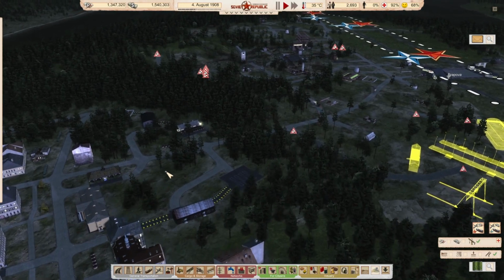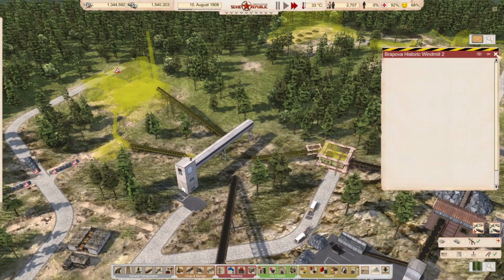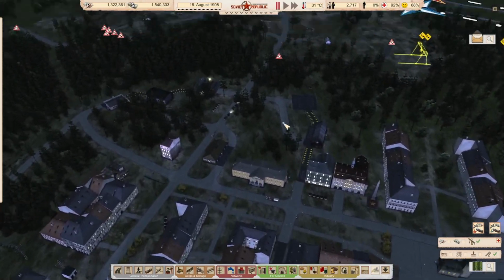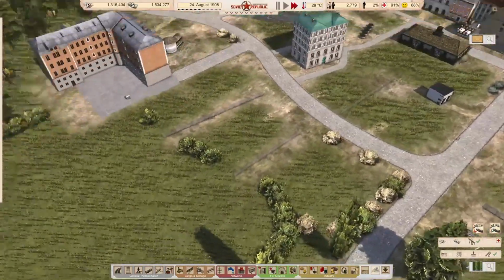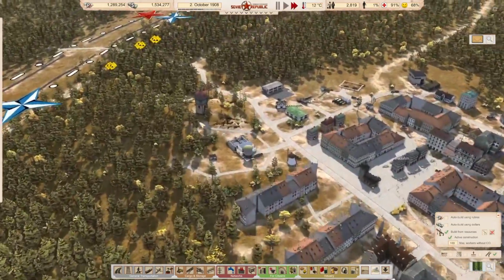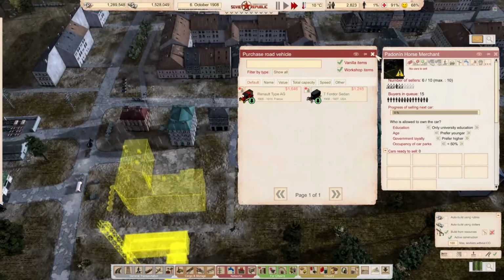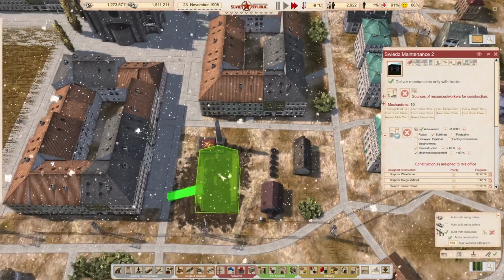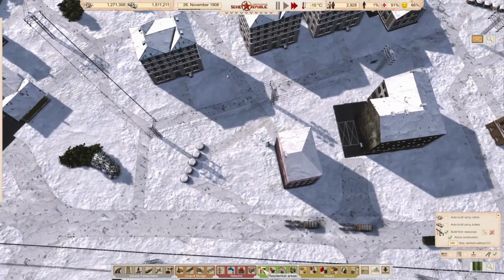Horse & Buggy :: Grand Designs 1900 Start : Workers & Resources Soviet Republic: #13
Grand Designs V2 is a fictional populated map of a remote area split by support for Tsar and the demand for social progress demanded by a growing population. These division have separated the resource rich region with an allegiance from a poor revolutionary area, these growing tensions will explode in revolution in 1917.  This situation is further complicated by the arrival of settlers with an intention to populate an island.  The revolutionary  region contains two towns that need guidance to prepare for the upcoming turmoil of Soviet Revolution and then expand to conquer the rich region, while a town across the border needs support to grow. At the same time the settlers need to develop their settlement and rebuild an abandoned town.

This is a realistic 1900 start with an initial objective of populating the towns located in the revolutionary area before 1917.  A secondary target is to have a stable population in all five towns before 1917 as this will provide a spring board to spread the revolution across the map.

Notes:

Early starts depend on mods, to fulfil the above objectives check out the following collections by Novu in the Workshop, Horse power collection,  Early Start 1900 to 1950,  Water works.  To populate the abandoned town (Island challenge) would recommend the pioneer pack by ryantheskinny.